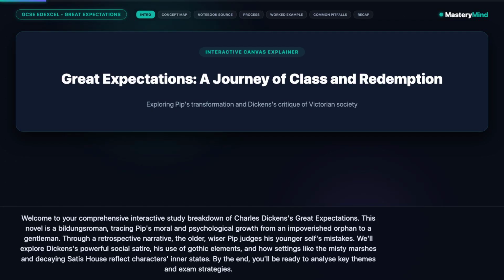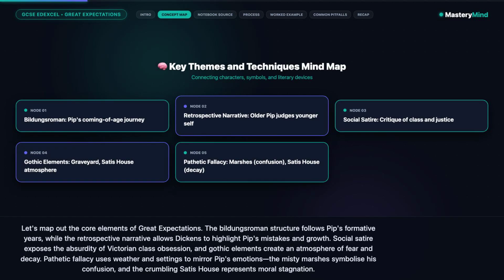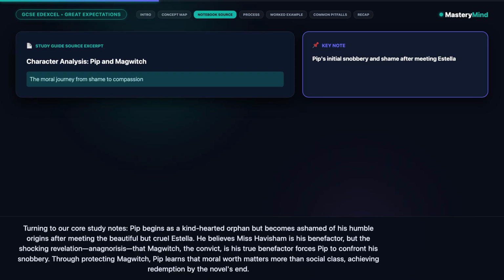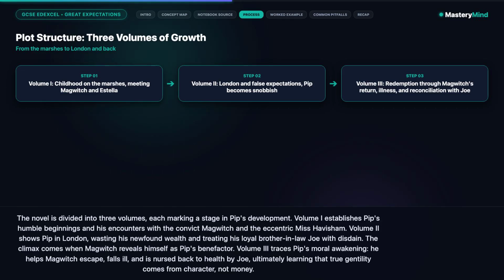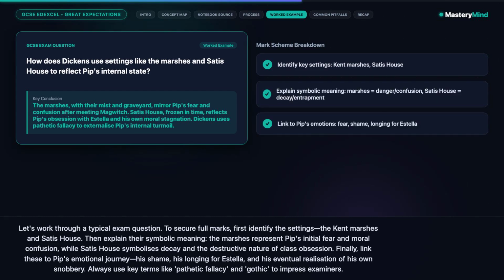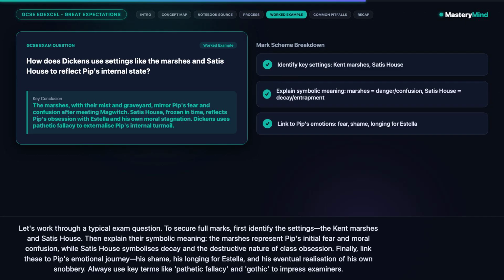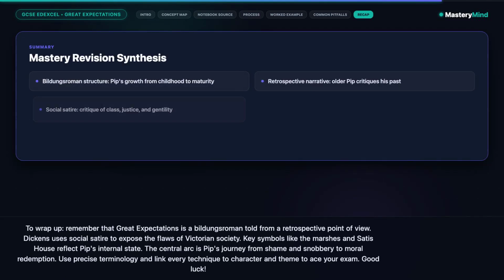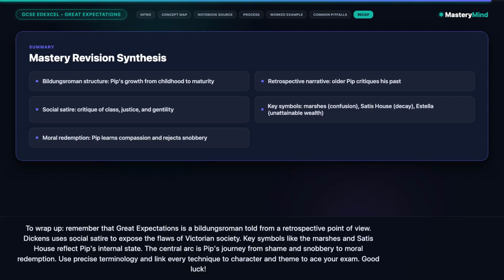Great Expectations - GCSE Edexcel Study Guide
Great Expectations is a masterpiece of Victorian literature that follows Pip's journey from an impoverished orphan to a London gentleman. It's highly rewarding to study because it offers a scathing critique of class and justice, whilst exploring timeless themes of ambition, love, and moral redemption.

literature-edexcel-gcse-great-expectations-e2843a08